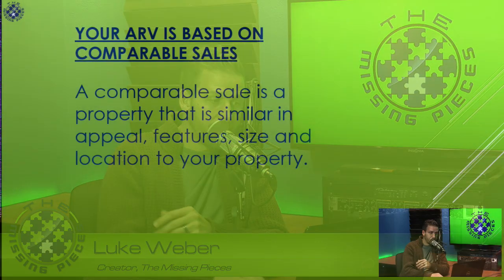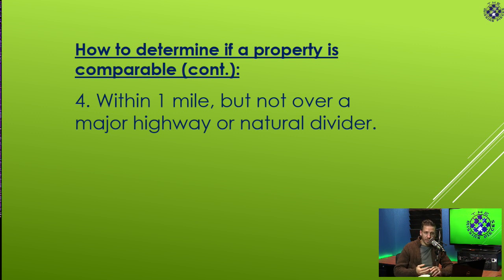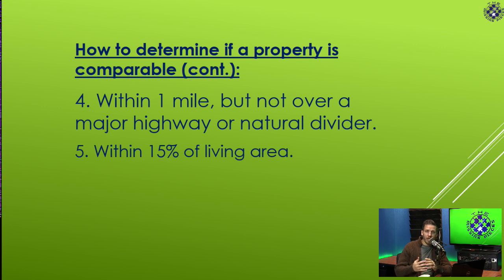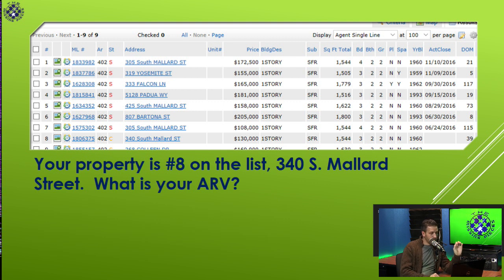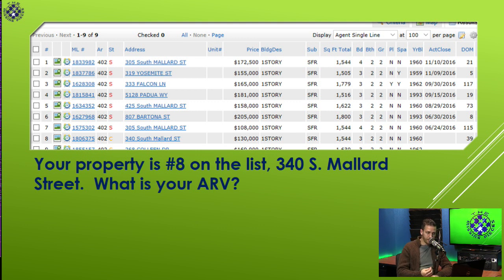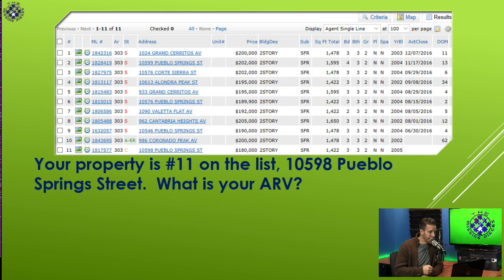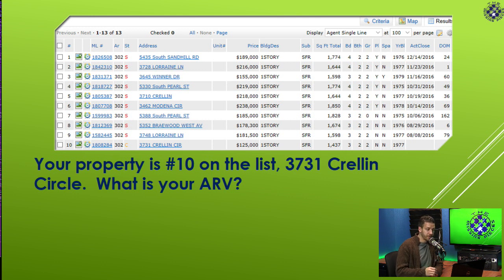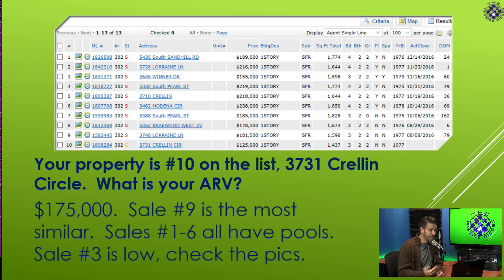TheMissingPieces Module 03 The Numbers Part 1 PGM